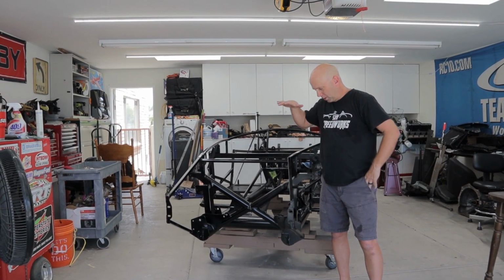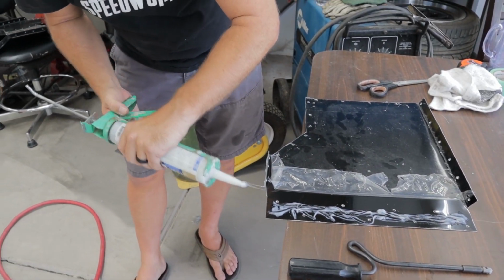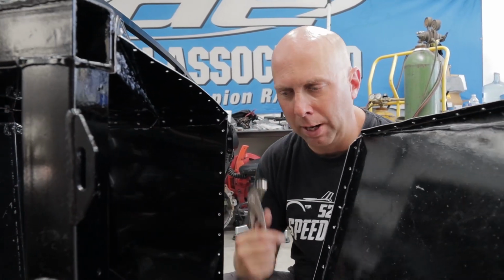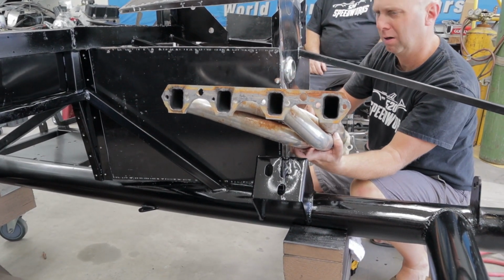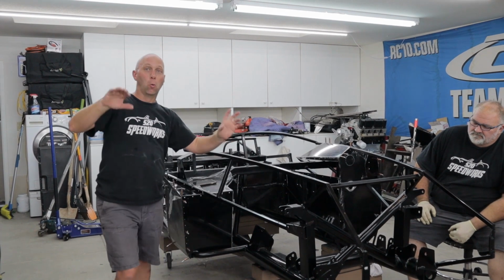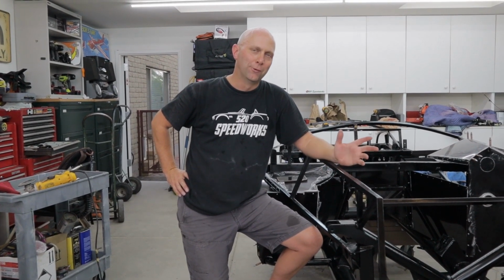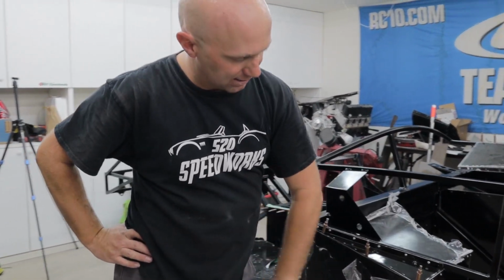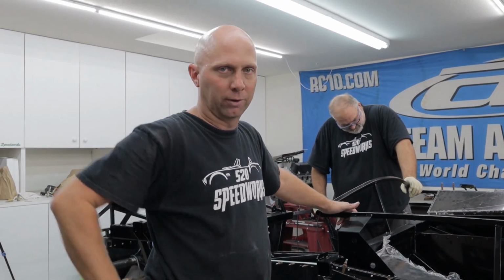Wrecked Cobra Rebuild Part 14 - Air Lift Suspension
Super excited to finally be able to permanently install parts on the Cobra.  The foot boxes get mounted to their final locations. We then move on to one of the bigger challenges of this project. Yes we are going to use Air Suspension, we want that bagged look when we are at shows and events. There are already challenger, but we will win this fight. Grab your favorite beverage and lets get started.
-520

We also have shirts on sale on our website among other car related things as well:

The Free Music Archive offers free downloads under Creative Commons and other licenses.
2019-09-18 Global Music Community Tribe of Noise Acquired Free Music Archive